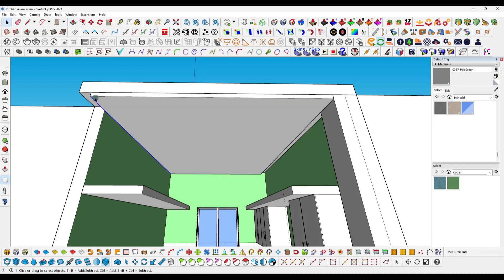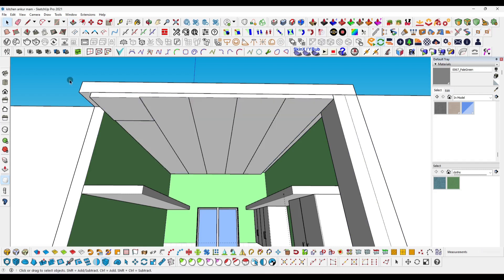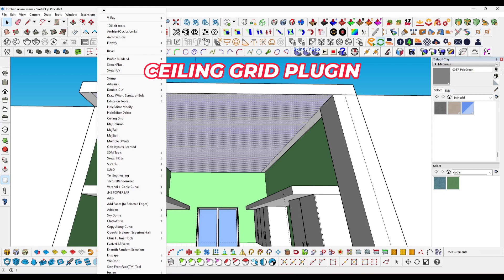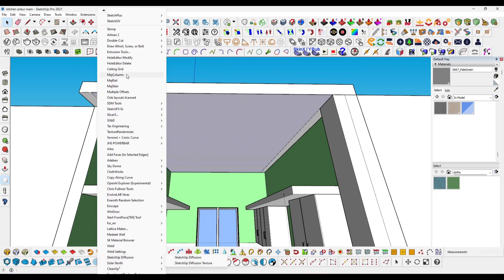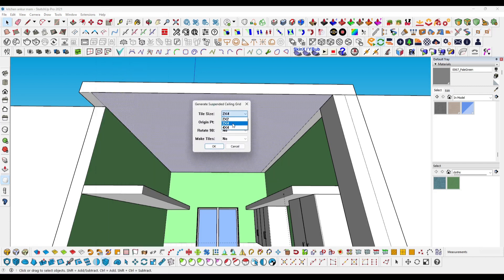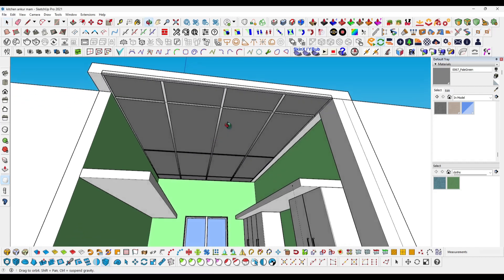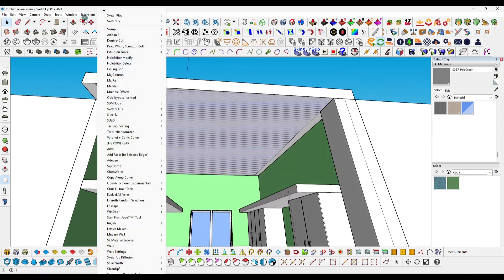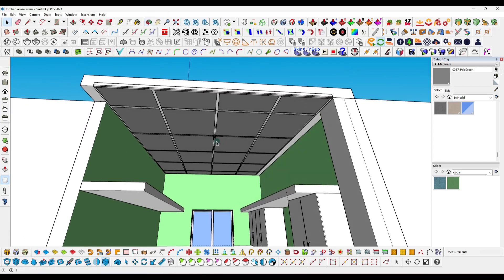sketchup tutorial / CREATE GRID FLASE CEILING USING FREE PLUGIN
plugin NAME CEILING GRID

COMMENT FOR PLUGIN